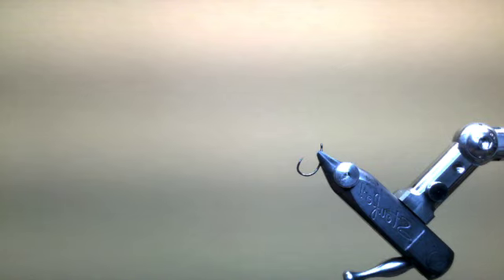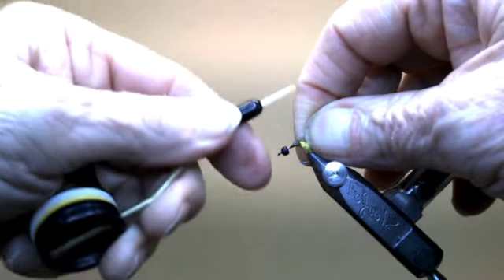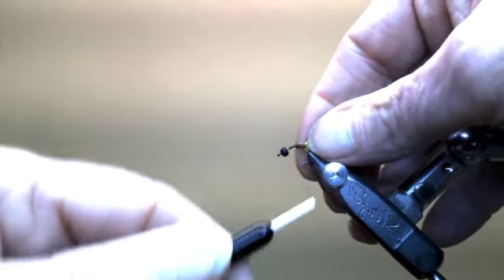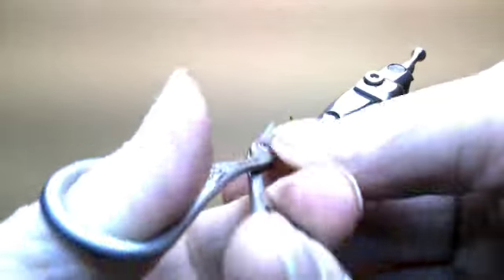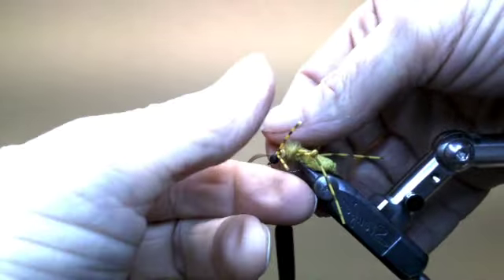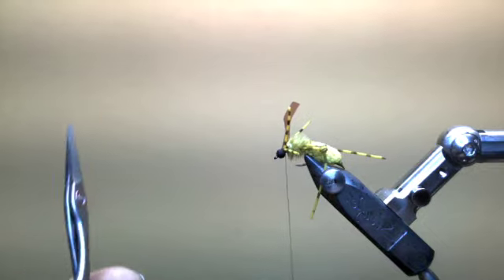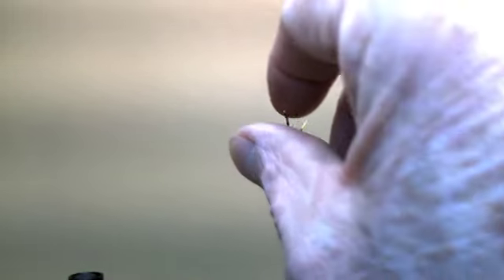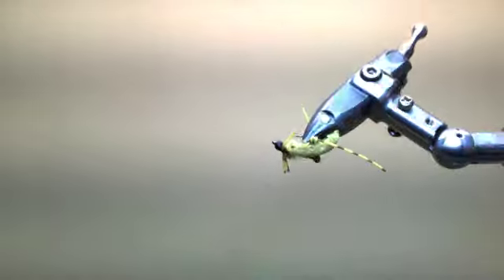Reece's Sunken Hero SD 480p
How to tie Reece's Sunken Hero Fly. designed by Bob Reece.